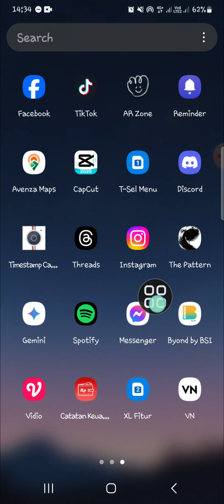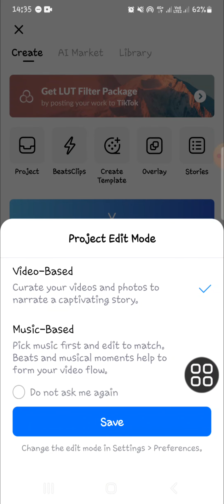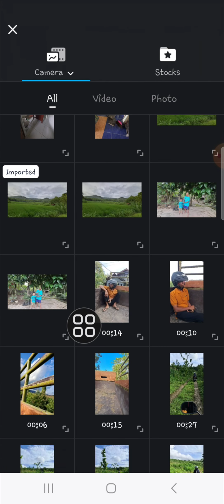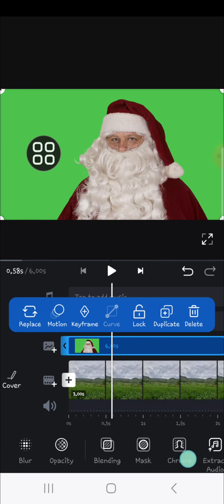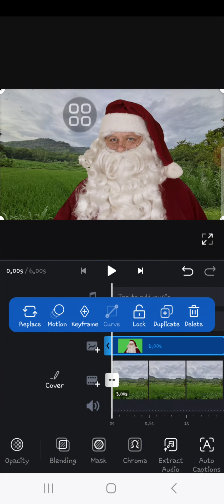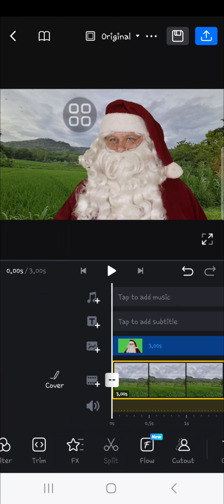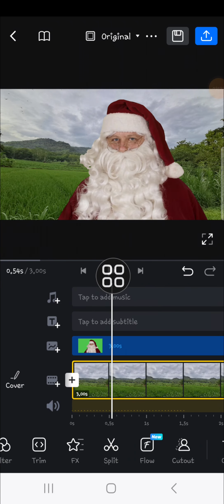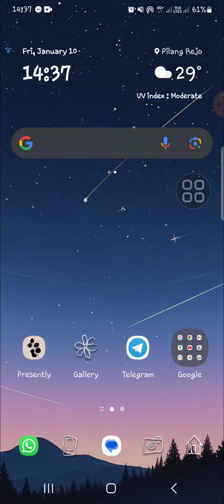VN Tutorial! How to Change Video Background using VN Video Editor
Want to give your videos a fresh and unique look? 🌟 Learn how to change the video background effortlessly using the VN Video Editor! This step-by-step tutorial will guide you through the process of removing or replacing backgrounds, making your videos stand out on platforms like YouTube, TikTok, and Instagram. 🚀

Perfect for beginners and content creators looking to elevate their video editing skills with the VN Video Editor. No green screen required!